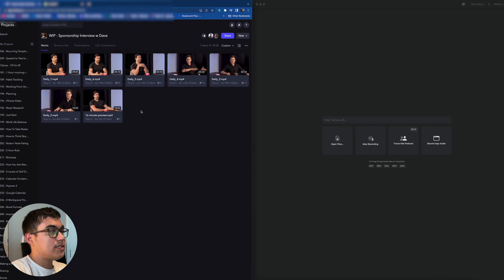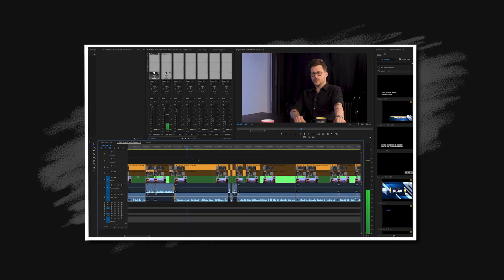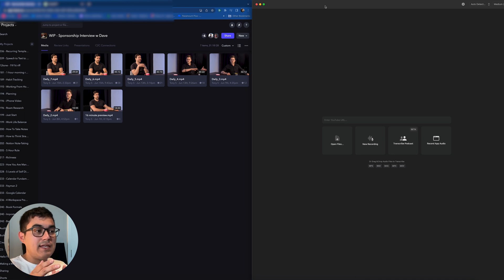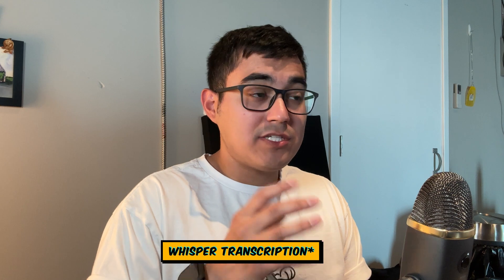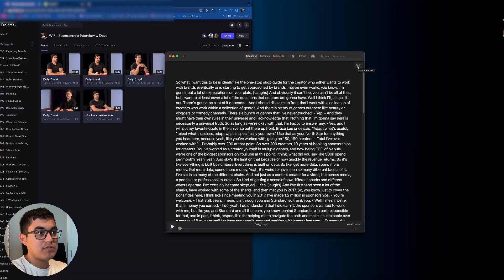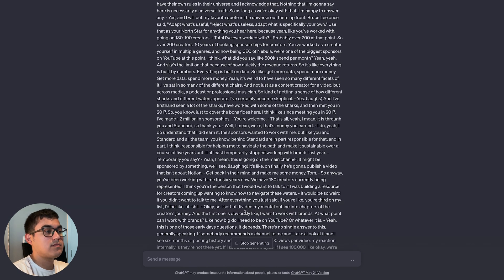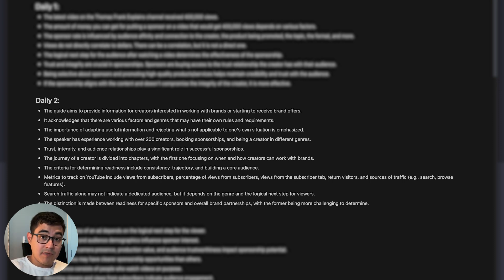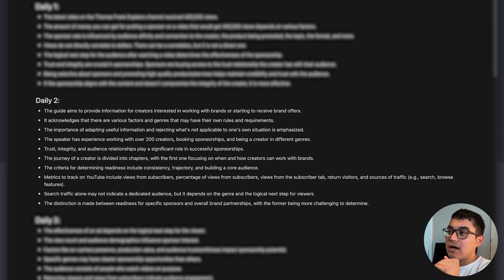How to Use ChatGPT in Video Editing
Hello! Im this video I want to show you how I used ChatGPT to help me quickly get key ideas from a 3 hour interview to make my editing process faster. Enjoy!

⏱️ Timestamps:
00:00 - Intro
00:48 - Needing to Find the Story
01:43 - Whisper Transcription
02:18 - Copying Transcript to ChatGPT
02:41 - Key Ideas Generated
03:12 - How It Helps